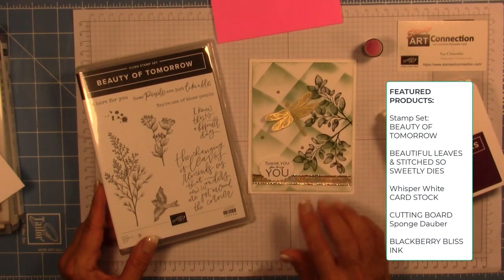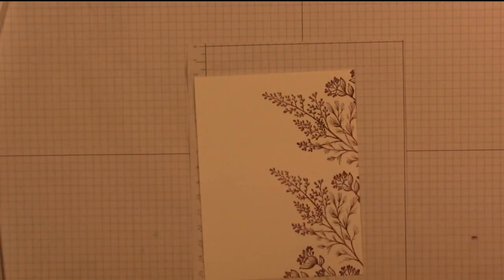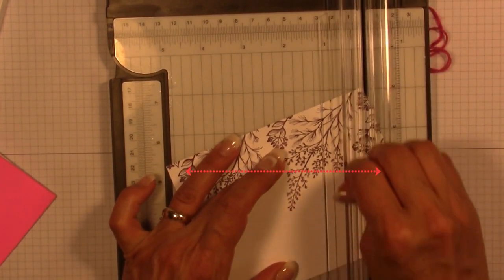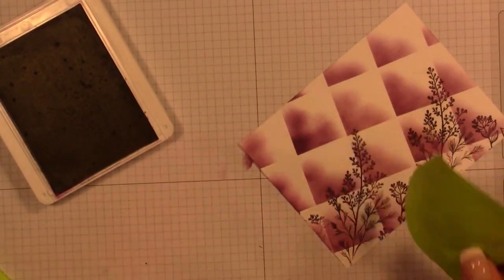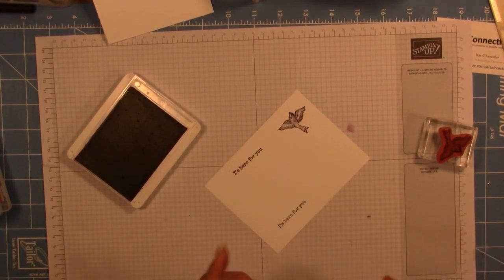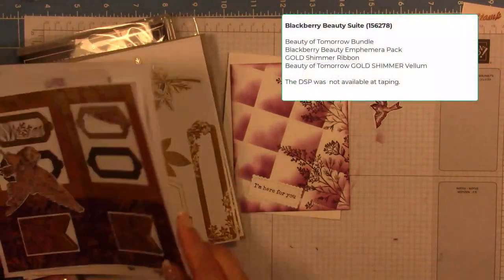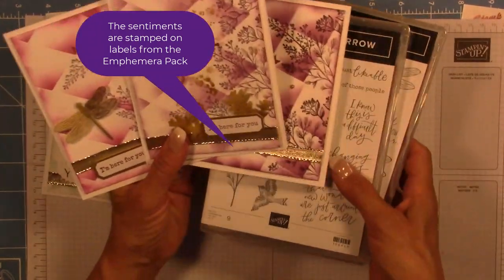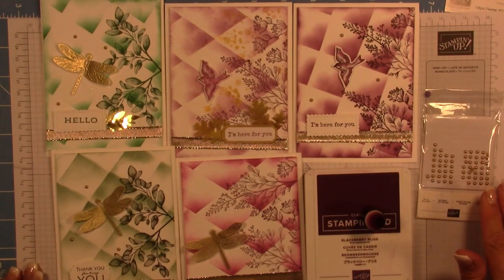HOW TO TECHNIQUE: Shadow Tile Background using Stampin' UP! Products with just ink and paper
After several attempts!  Here's how to do the Shadow Tile Technique using ink on scored diagonal squares.  This technique adds a dimension that mimics the look of tiles.  My BLOG will feature all the products...